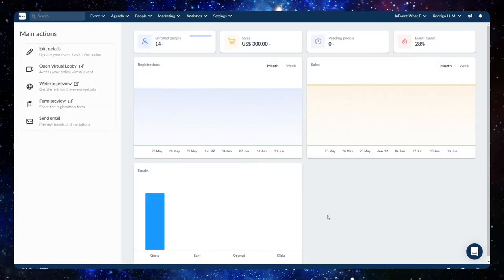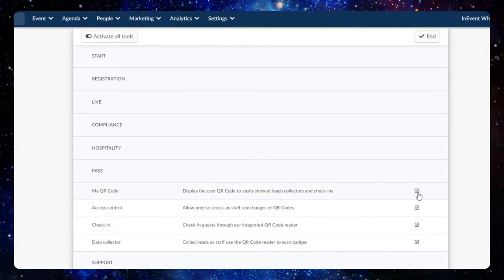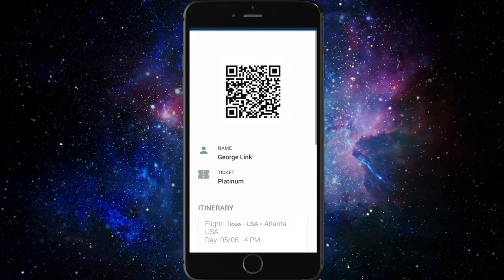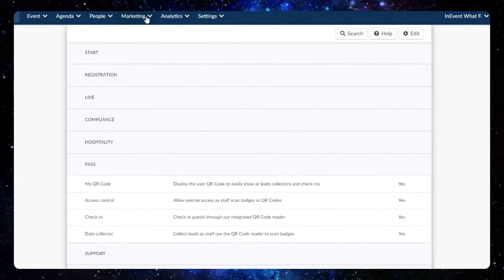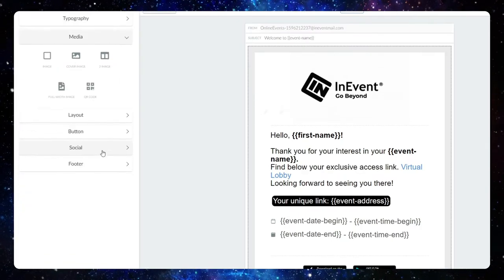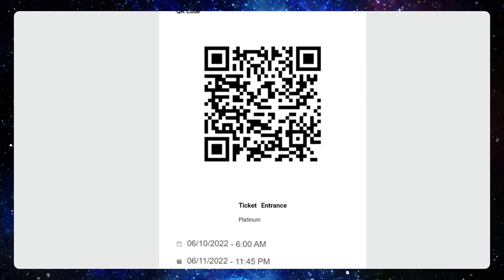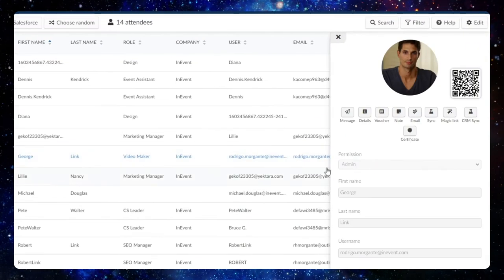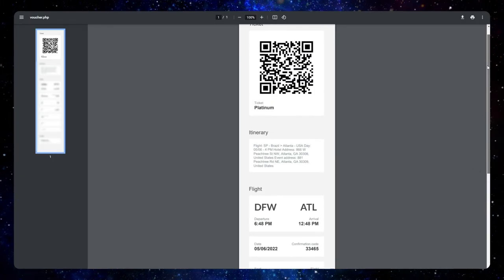Create QR Codes for Attendees | How to InEvent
Here's how to create the option for attendees to receive a QR Code, which may be available by email, pdf voucher or even on the event app. Each QR Code is individualized and secure, which makes it impossible to discover another person's QR Code or read their data without an authenticated InEvent system. This control brings more security to your event, whether in a stadium or a corporate sales meeting. Watch our new tutorial and learn how to set up this InEvent feature and enhance your corporate event experience.

Create your event with an all-in-one solution!

We help you power the best virtual and hybrid events!

Follow us for more content on virtual and hybrid events: ◾LinkedIn